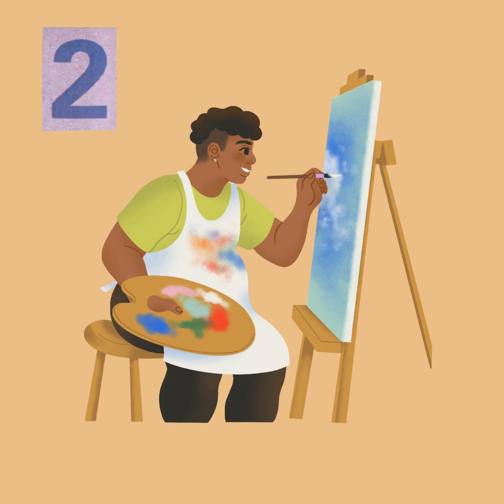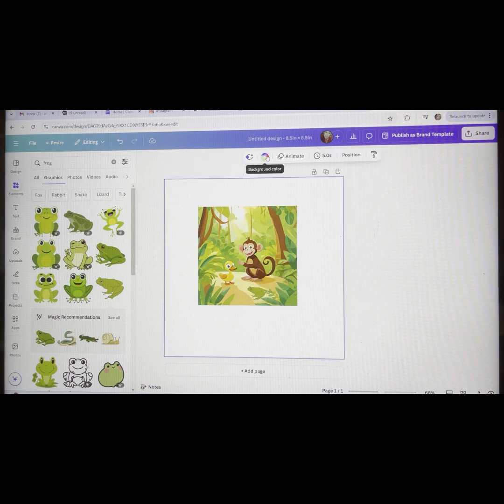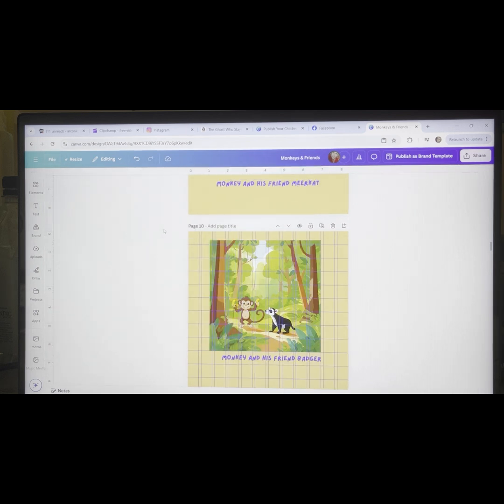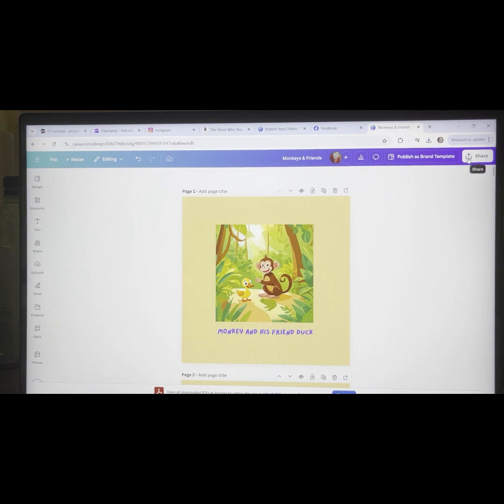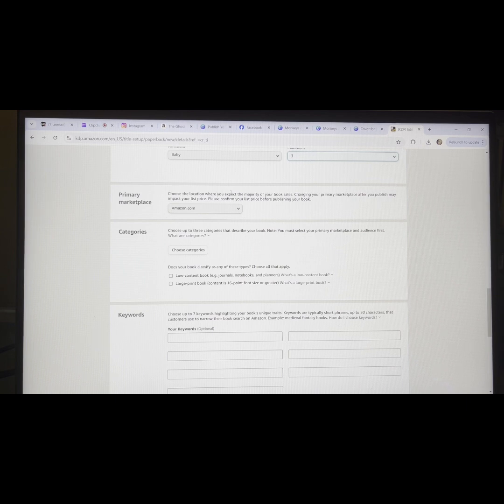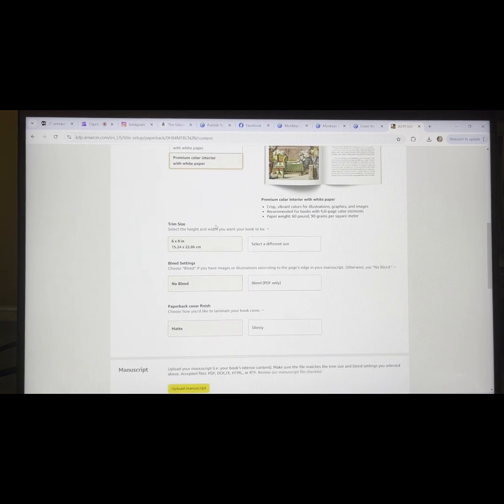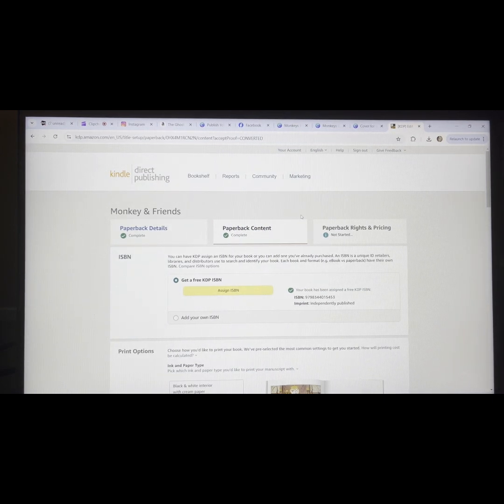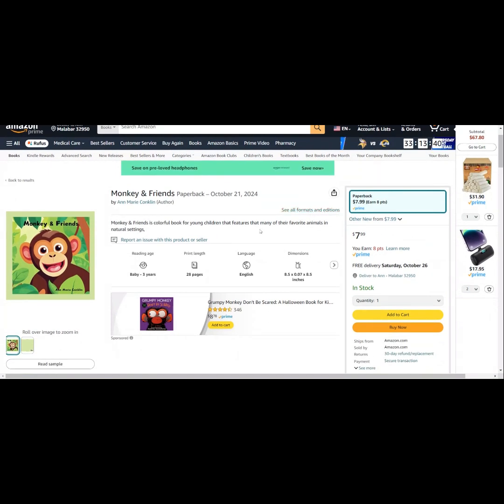Live Your Dream! Publish your Children's Book TODAY the EASY way!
This easy to follow step-by-step tutorial walks you through the self-publishing process so you can launch your children's books TODAY using Amazon's KDP and Canva.  This video will answer many of your questions in a straightforward and helpful manner. You don't need to delay living your dream any longer!

Facebook: Ann Marie Conklin - Author

The Ghost Who Stayed for Christmas
My First Music Lesson:
Bullfrogs Don't Chew Bubblegum
Kitty!
A Grave for the Devil